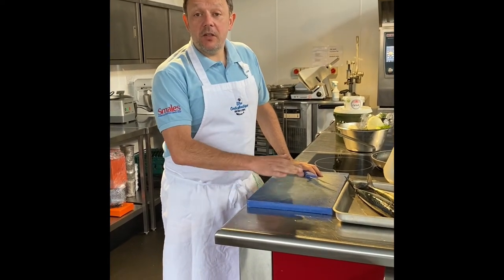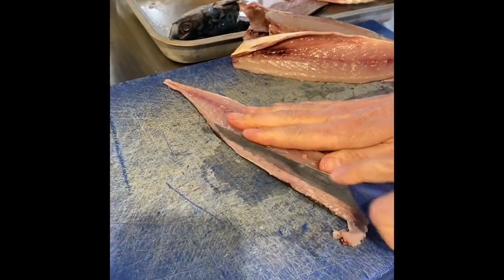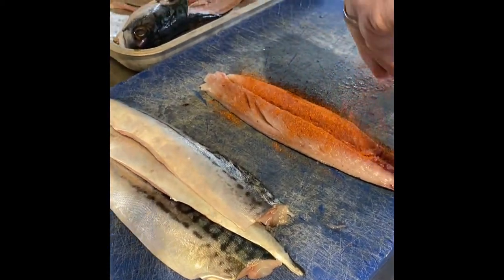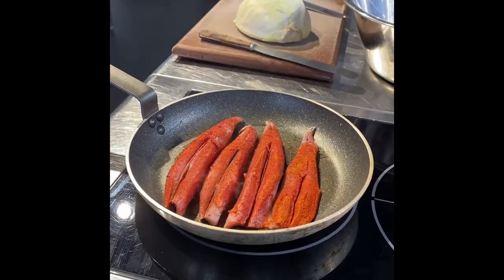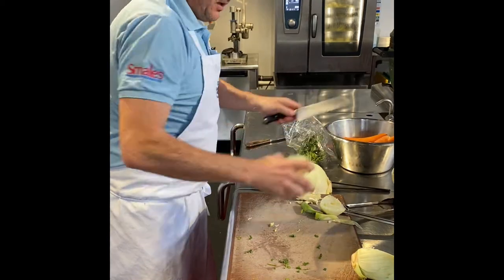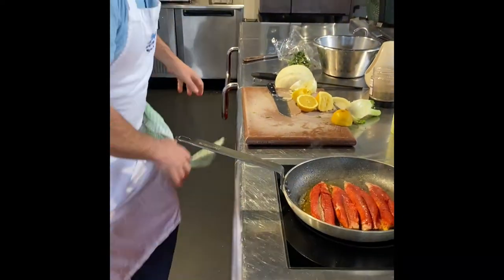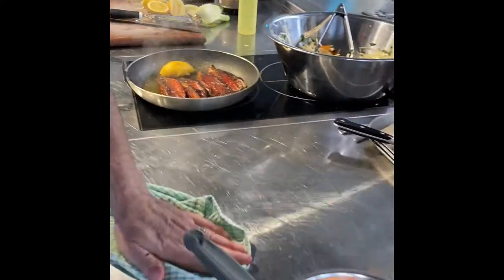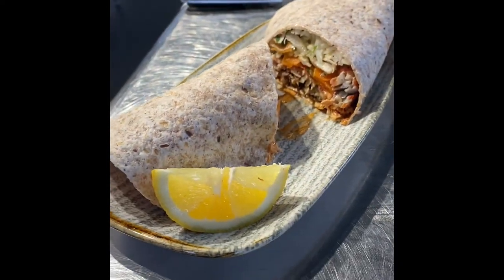Expand Your Menu - The Cod's Scallops - Tandoori Mackerel & Fennel Slaw with Harissa Yogurt Wrap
John Molnar of The Cod's Scallops is delighted to bring to you, via the NFFF, the first in a series of video recipes in which he will showcase new menu options which you can add to your menu as specials or regular dishes.

John’s first recipe is a Tandoori mackerel and fennel slaw with harissa yogurt wrap.

Let us know what you think and we hope you enjoy it!!